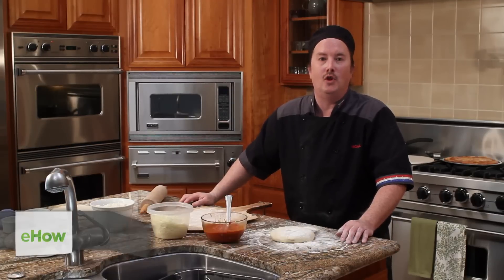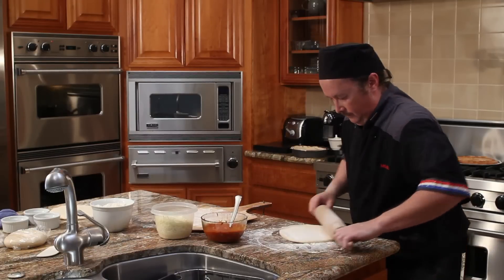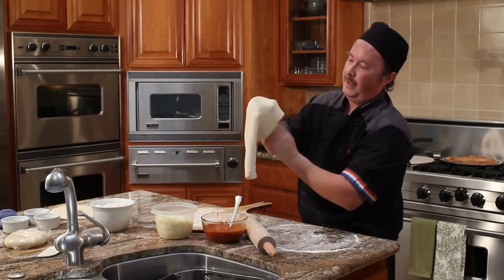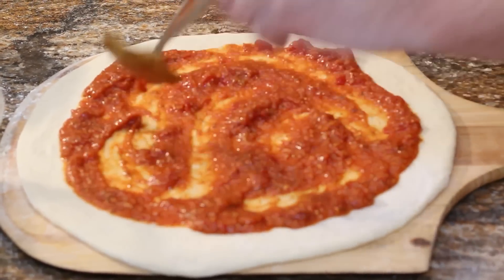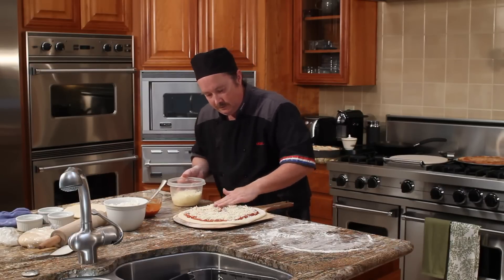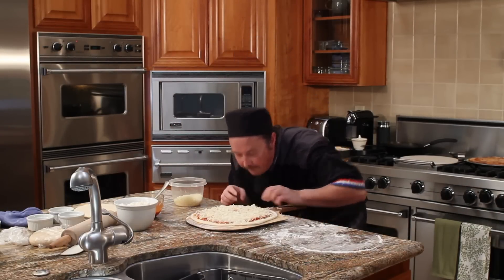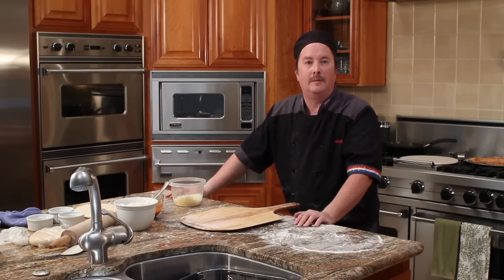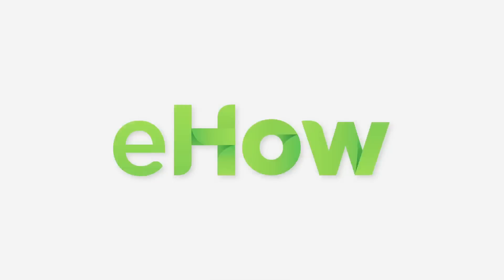Making New York-Style, Foldable Pizza With Olive Oil : Tips for Making Pizza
One of the key ingredients in New York-style foldable pizza dough is a healthy amount of olive oil. Find out about making New York-style foldable pizza with olive oil with help from a professional chef with over 25 years of experience in this free video clip.

Bio: Chef Mike Neylan has been a professional chef for 25 years, owning and operating a Private Jet Catering company to high-end clients, such as Martha Stewart.

Series Description: Enjoying a delicious pizza pie doesn't require an expensive night on the town as long as you have the right tools and recipes. Get pizza pie tips and learn how to make the perfect pie with help from a professional chef with over 25 years of experience in this free video series.